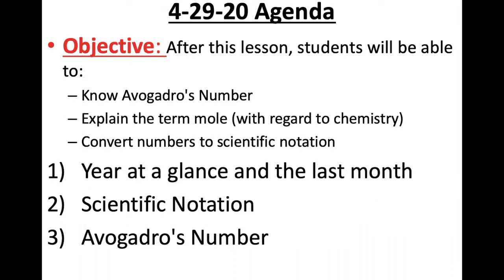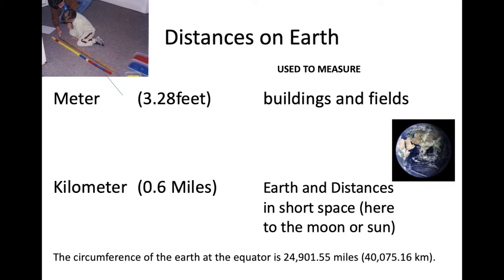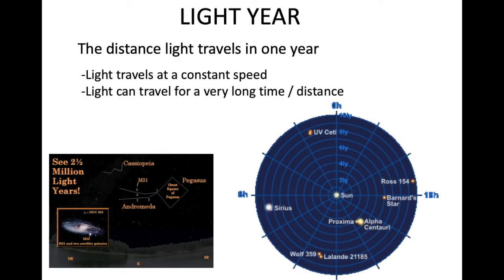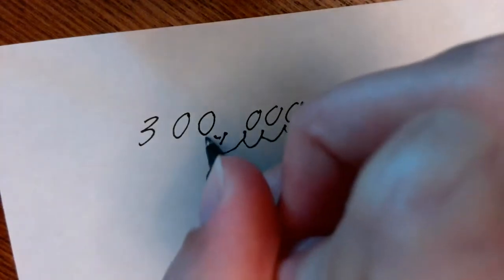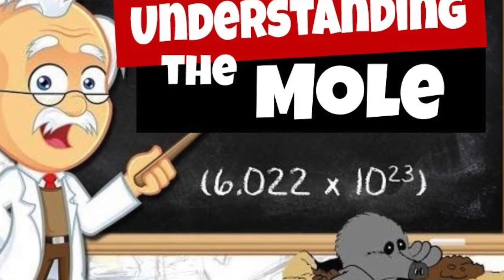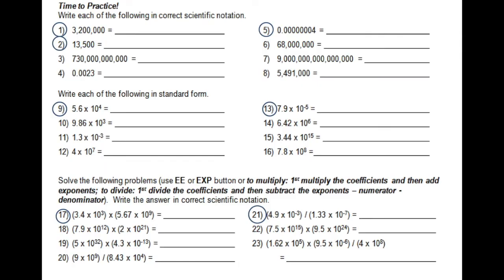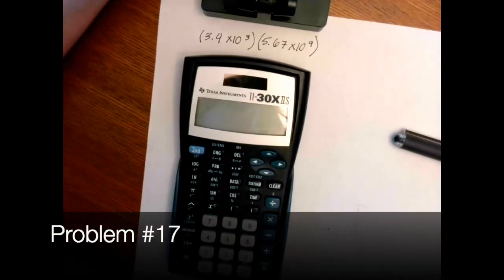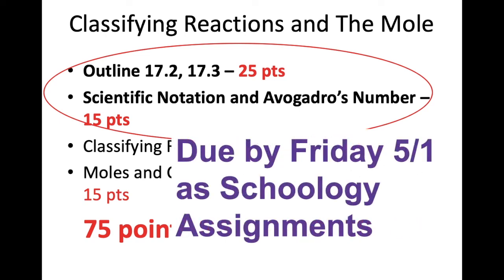4/29 or 4/30 Ducey Physical Science Lesson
Lesson covers Scientific Notation and Avogadro's Number